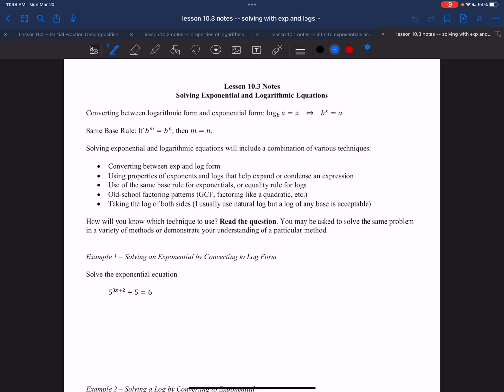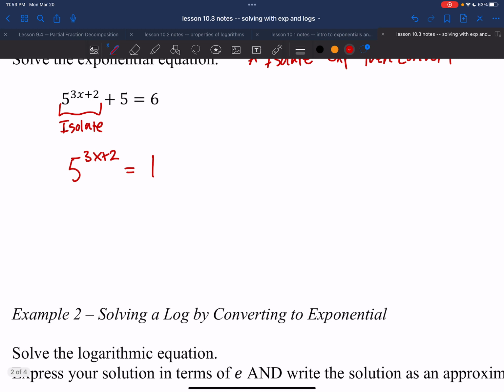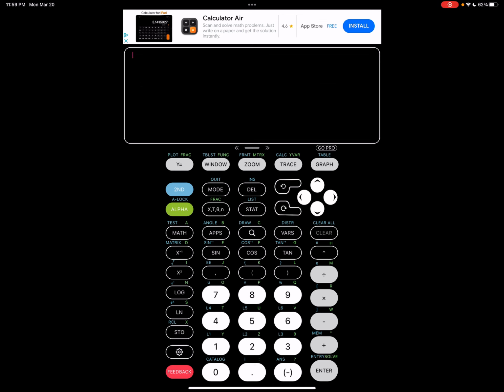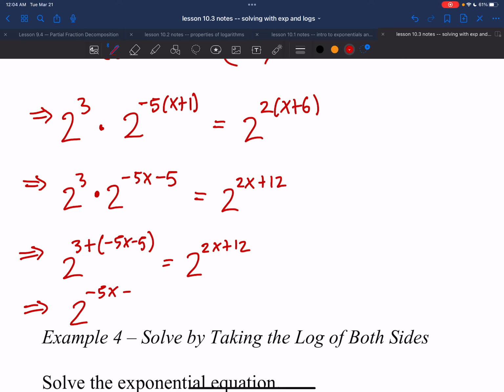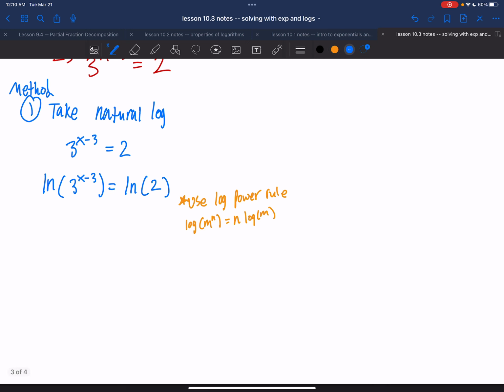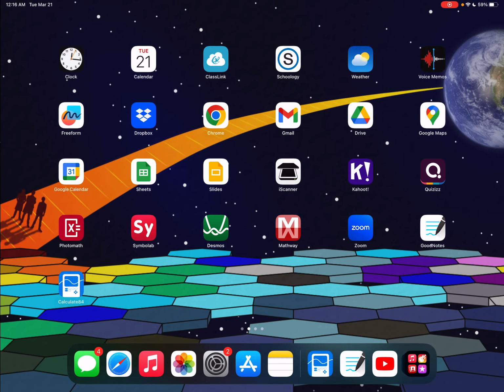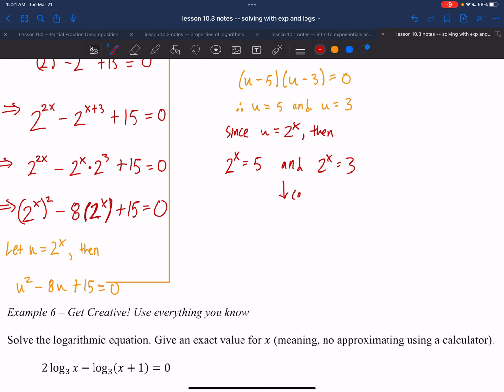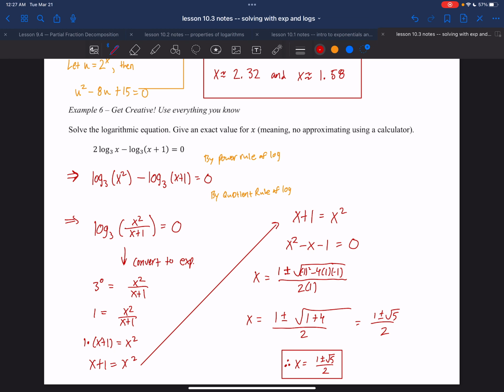Algebra II: Lesson 10.3 — Solving Exponential and Logarithmic Equations